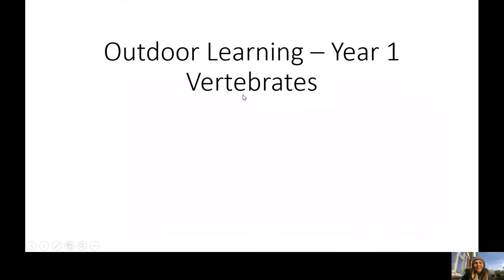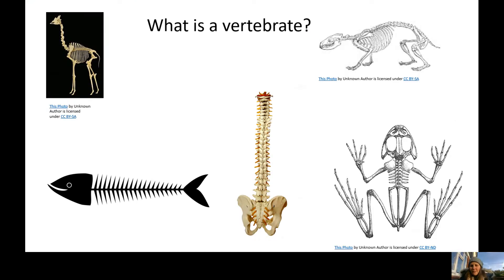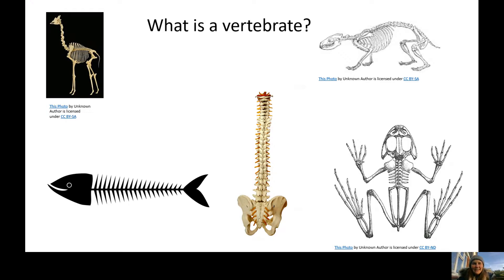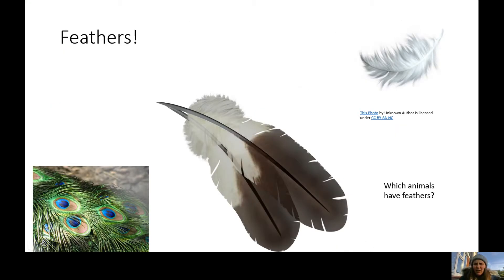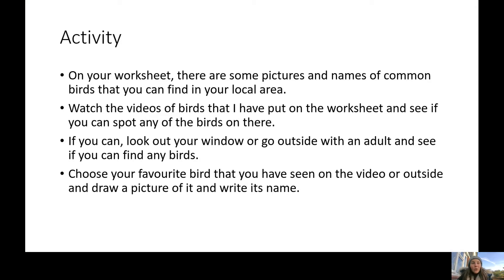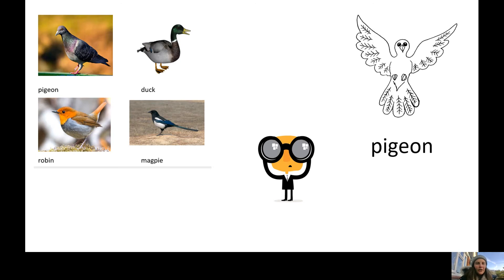Outdoor Learning Year 1 Lesson 2